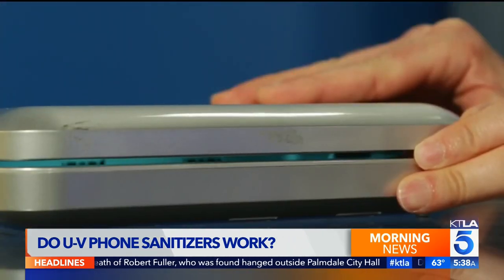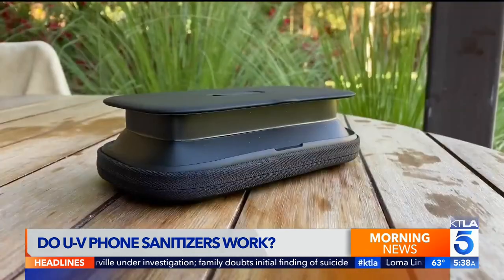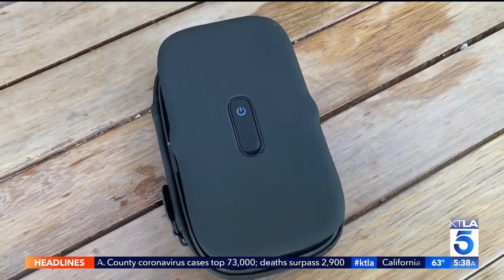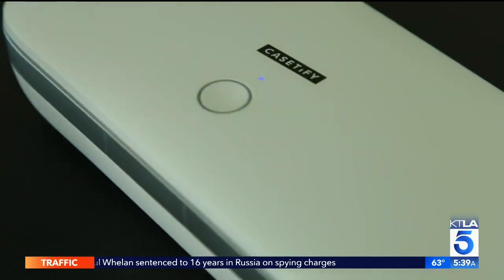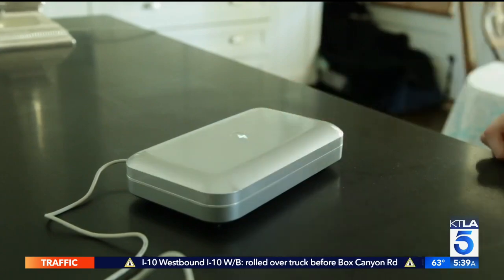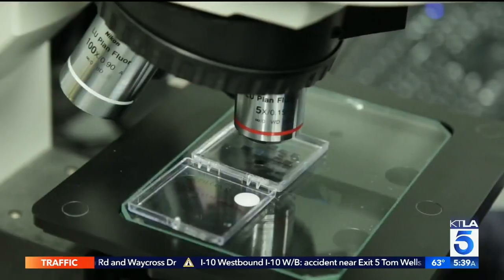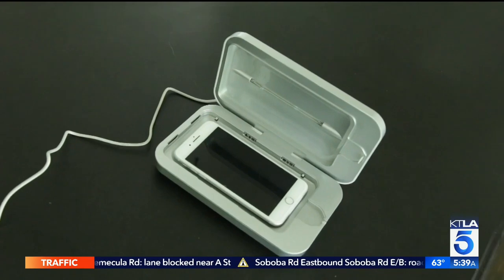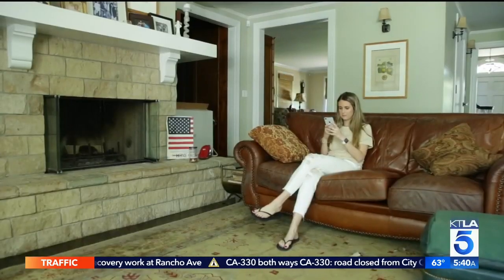Do U V sanitizers work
Rich DeMuro reports on the KTLA Morning News on Monday, June 15, 2020.